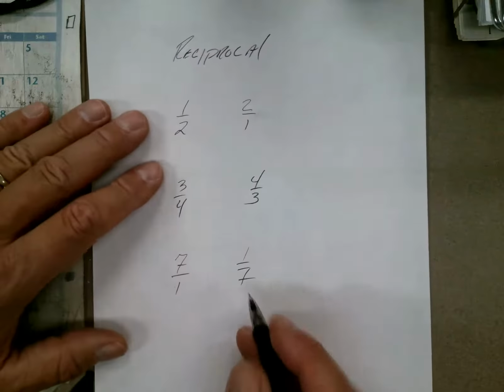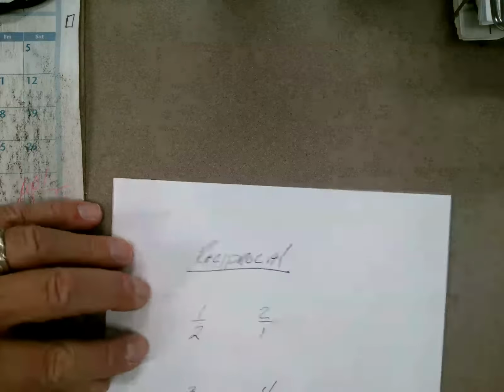CHAPTER 4 LESSON 7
DIVIDING A FRACTION BY A FRACTION